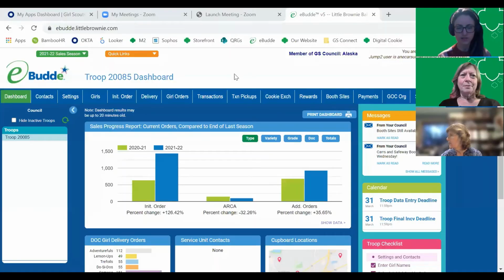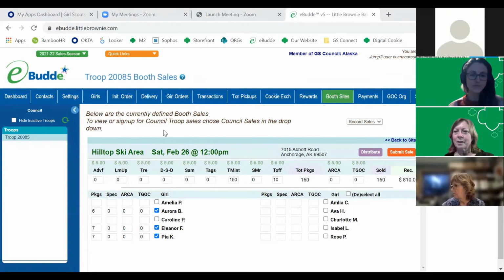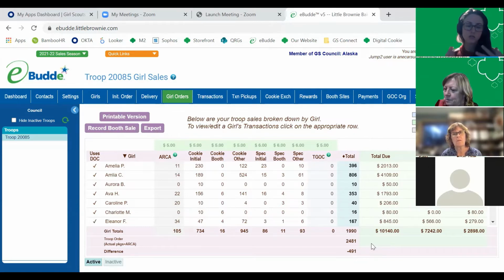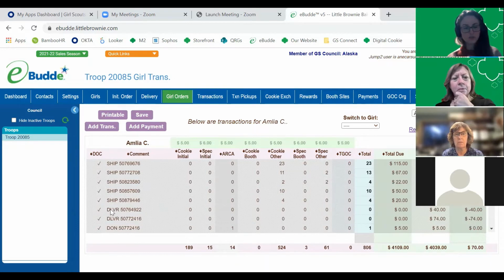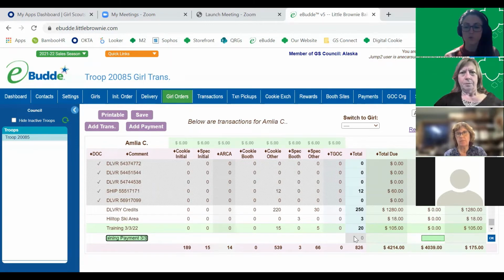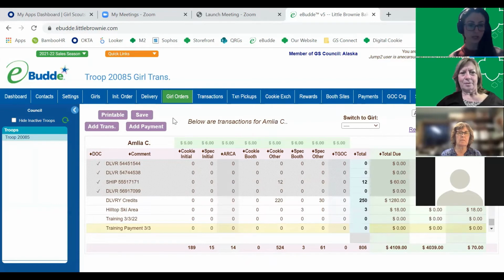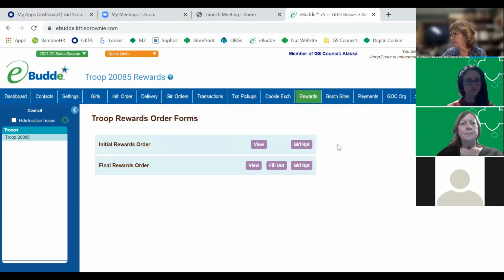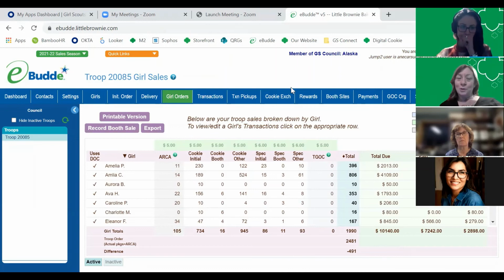Recording: Cookie Office Hours 3/3/22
Office hours for anyone who needs help attributing booth sales or other cookies sold to the respective girl in eBudde. Abigail will also cover how to check that a girl is receiving the right credit for cookies sold, so that she receives rewards at the correct level.